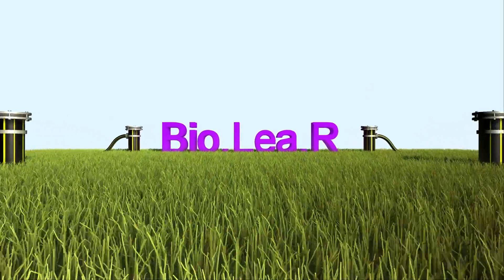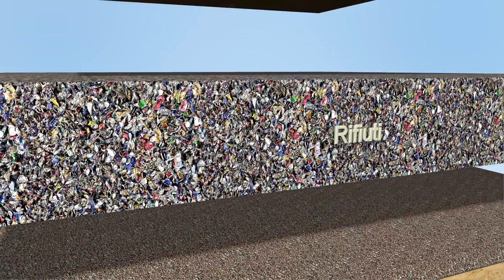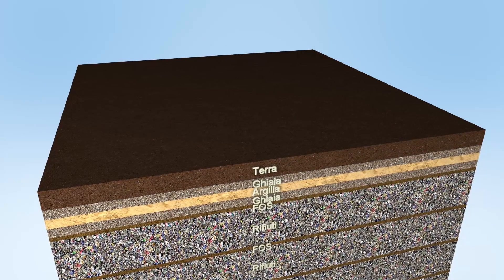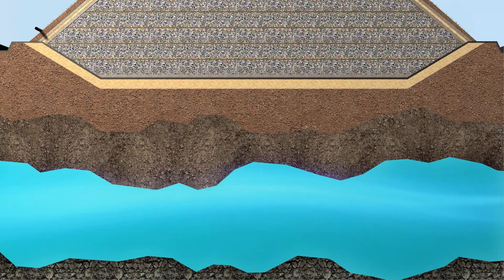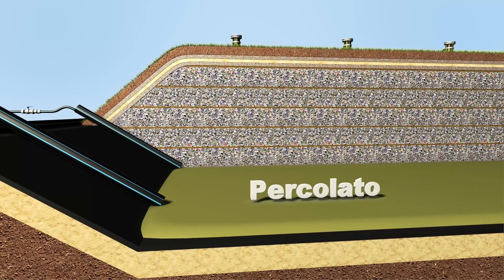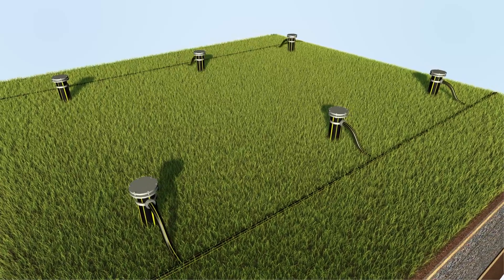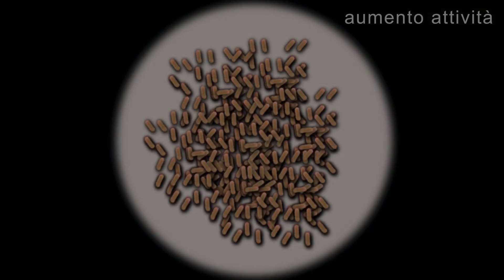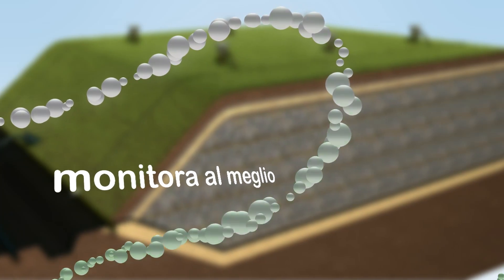BioLeaR 3D Animation - GAIA (Asti-Italy)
3D animation of project Biolear co-financed by the European Commission under LIFE+ programme. The partners of the project are G.A.I.A. SpA, an Italian public company involved in the integrated waste management, and Politecnico di Torino. The main aim is to manage the landfill as a full scale bioreactor, in order to optimize biogas production, by increasing waste moisture
through the addition of leachate and residual waters.